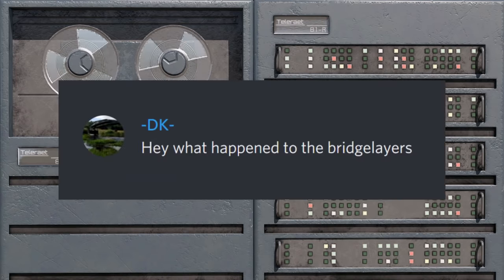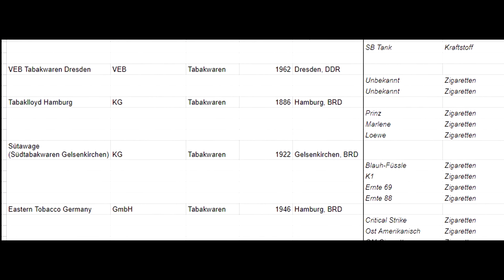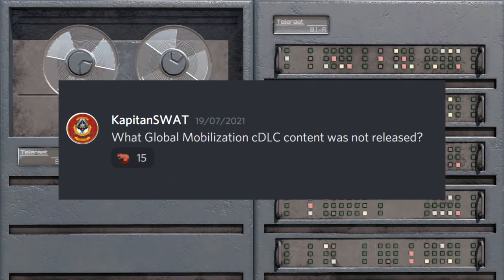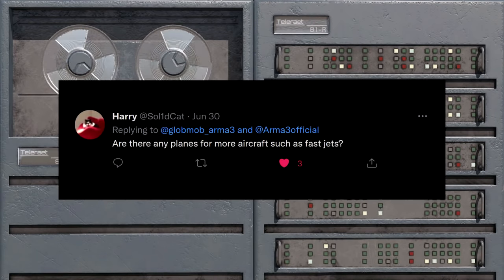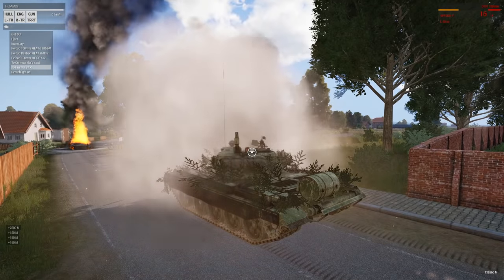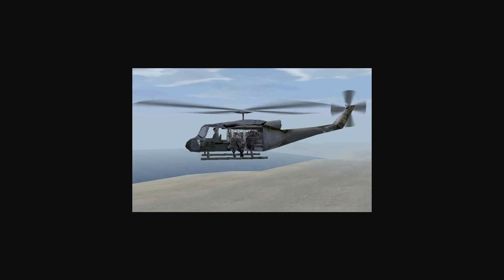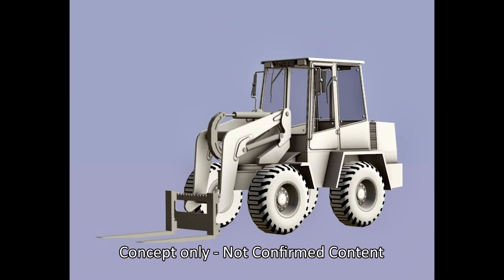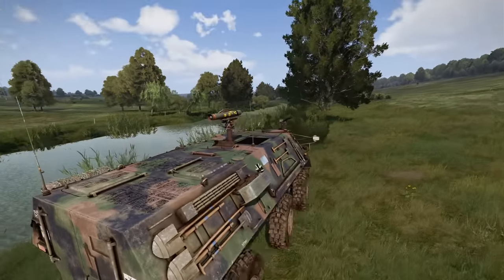Ask Us Anything - Global Mobilization Development Team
In July 2021 we collected questions from the community on the topic of GM's development history and process. Join us on an exclusive look behind the scenes and into our archive of prototypes, rejected concepts and historical documents used for the project's development.

0:00 Intro
02:06 Biber
03:18 What is valid content for GM?
04:07 Why Cold War?
07:30 Favourite Vehicle in GM
08:42 Favourite Thing in GM
09:51 One Feature For Arma
10:28 Recreating Real World
14:33 Other Maps
18:45 Potato Launcher
19:43 Scrapped Ideas
20:40 Other Settings/Themes
21:37 Missing Features From VBS
22:17 Recommended Media
24:12 Simple Projects or Complex?
24:45 More Aircraft?
25:21 Which Army (Other than current)?
27:17 Technical Frustrations
29:03 Things we didnt want to add but did
29:55 Favourite Mods
32:17 Future of Modding
35:16 First 3D Model
39:19 Day-to-Day of a Dev
40:46 Spreadsheets
43:21 What should GM have?
43:46 Arma influence on career
45:33 Favourite Prototypes
47:36 Favourite Content Pitches
49:30 Favourite Games
52:55 If you could own one thing from GM
55:16 What was the most fun developing GM?
58:40 Favourite Screws
1:00:42 Civilian Assets
1:02:20 Five Quick Questions